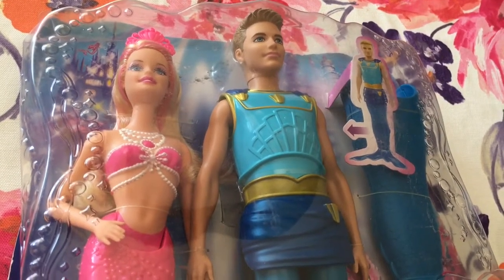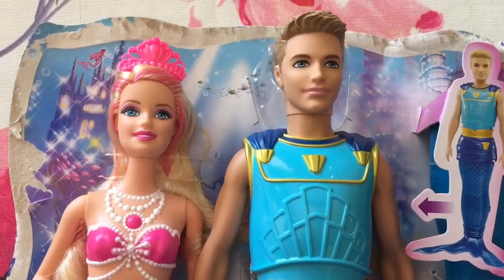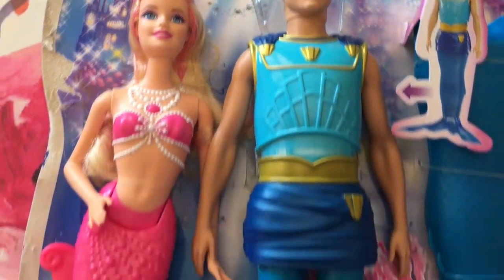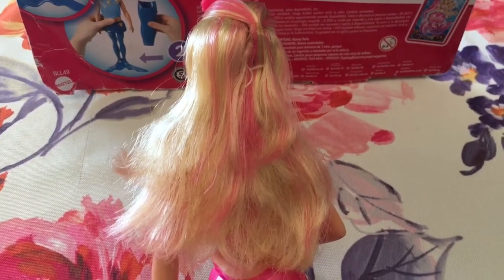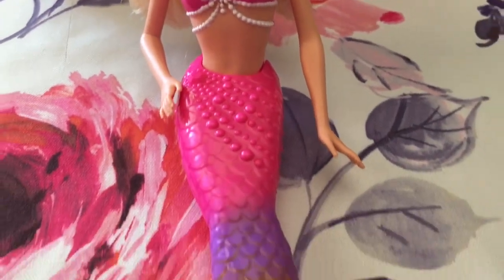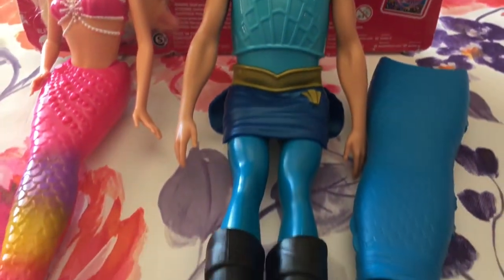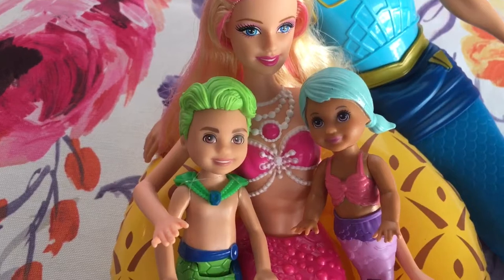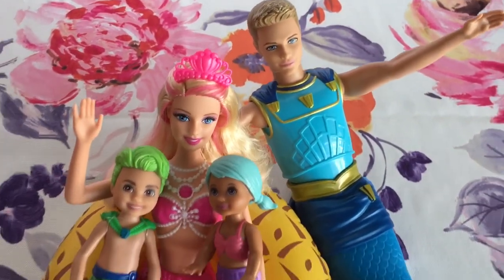💕 Rare Barbie Ken Mattel Doll Pearl Princess Unboxing Mermaid Merman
Barbie & Ken from the Pearl Princess Movie!

This set is from Toys R Us (2014)